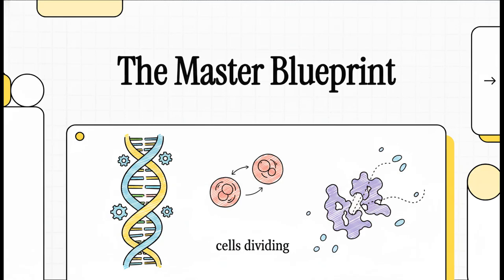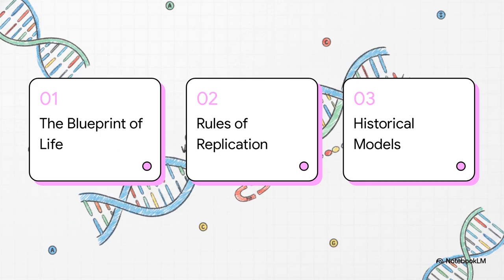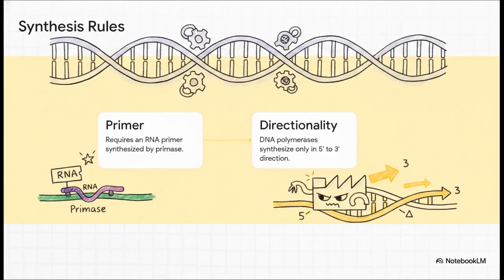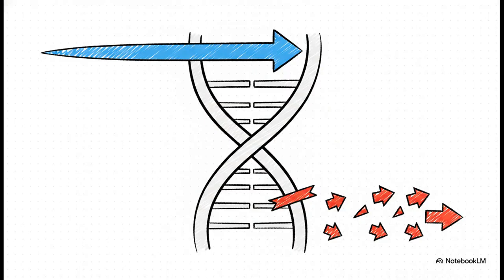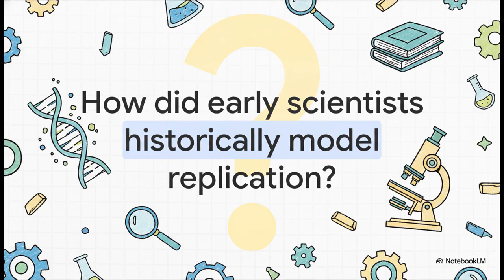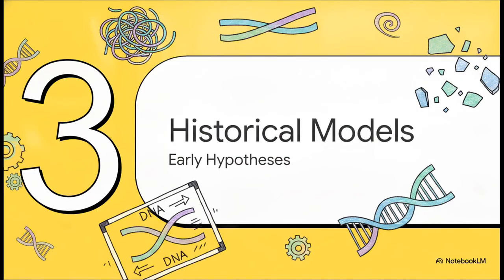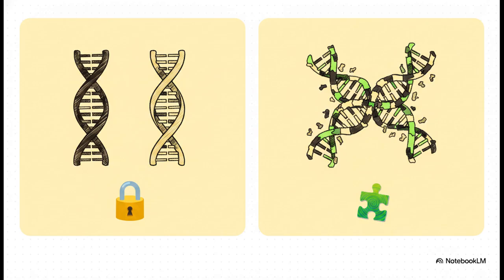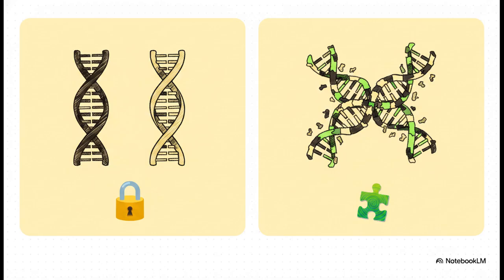The Master Blueprint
Principles and types of DNA replication